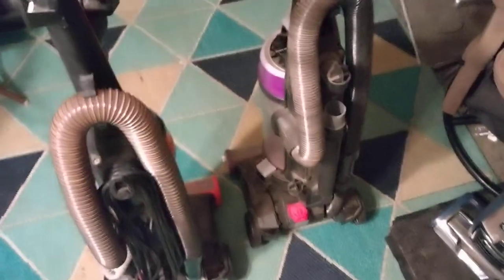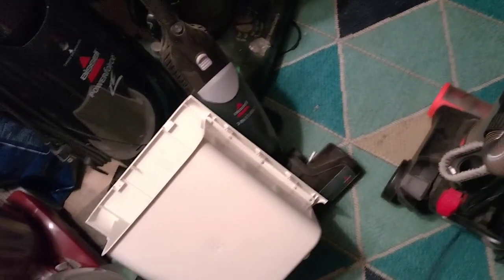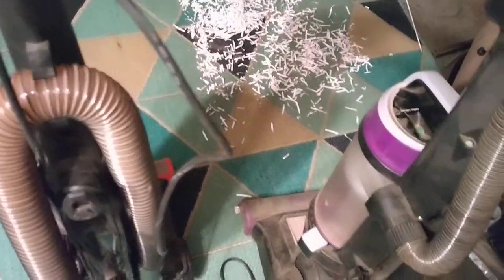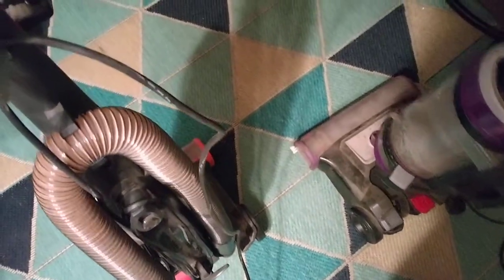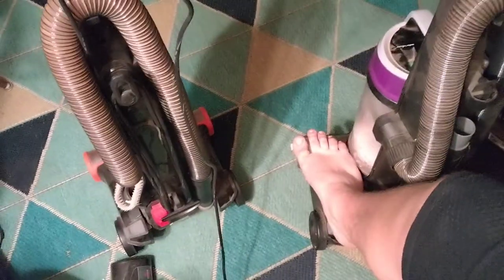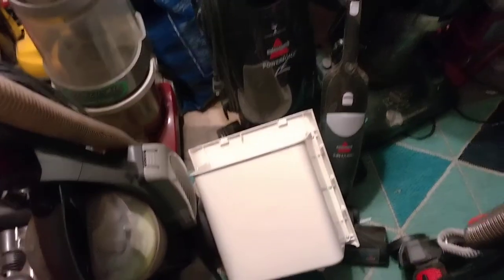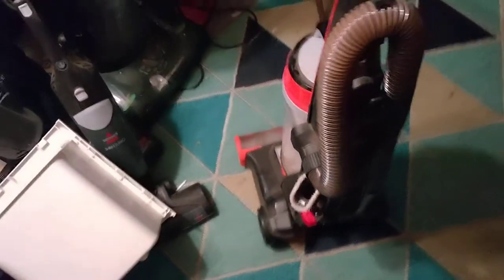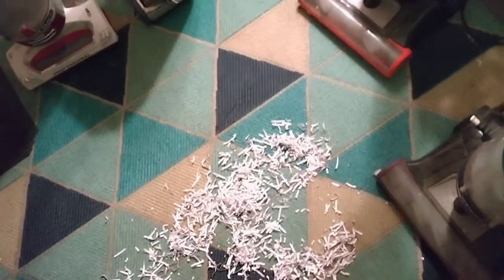Bissells and Sharks for (Snoopy's RC)